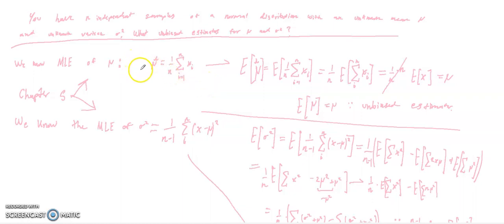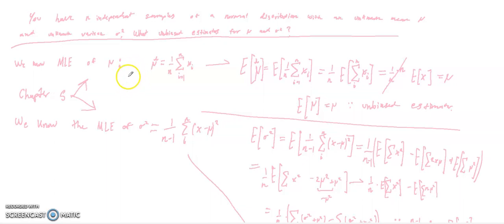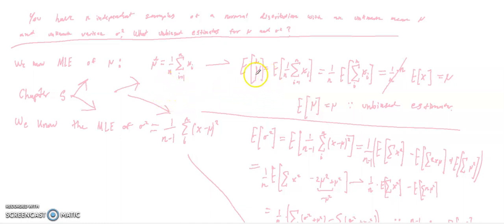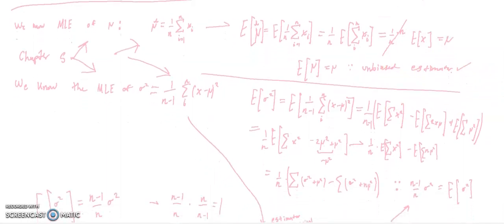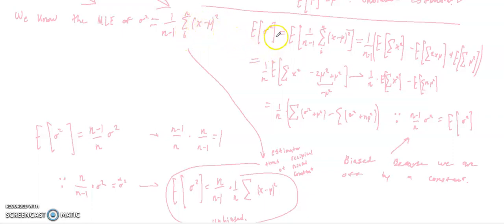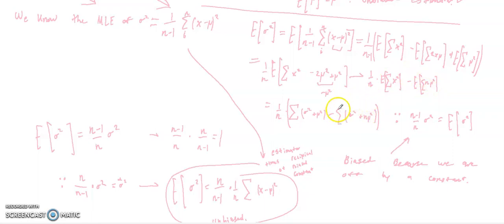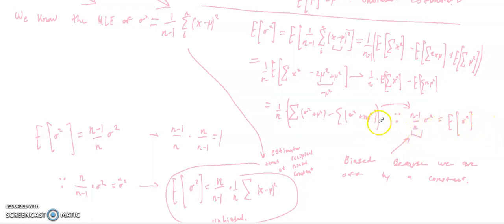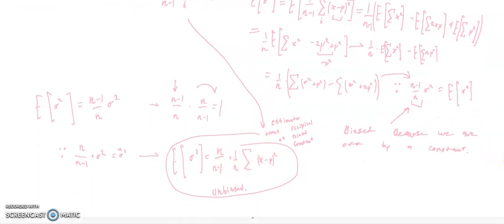Evaluating Unbiased Estimators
This is a concept explanation video for my statistics class